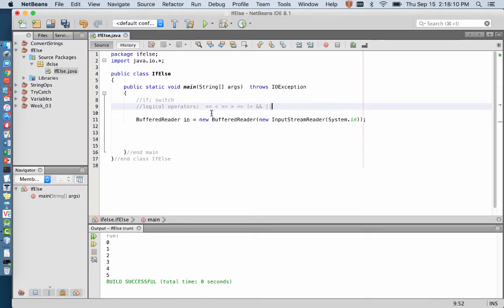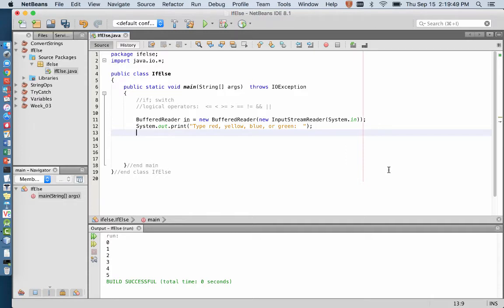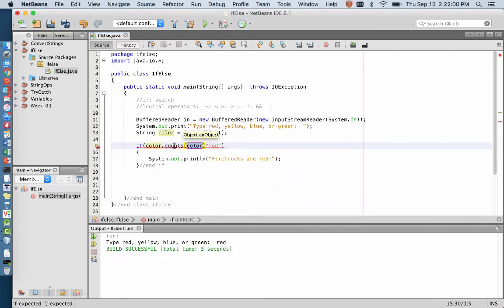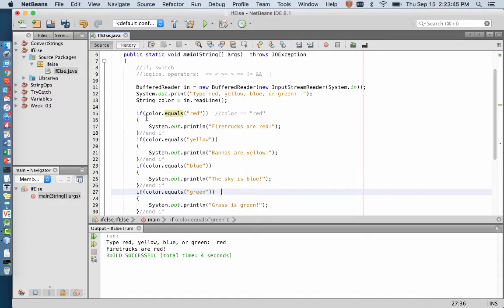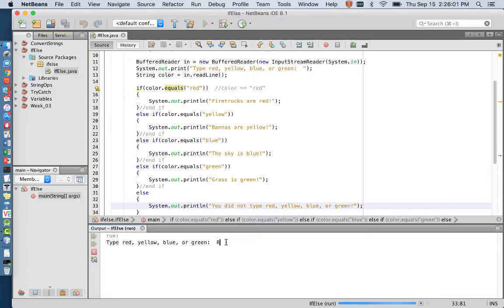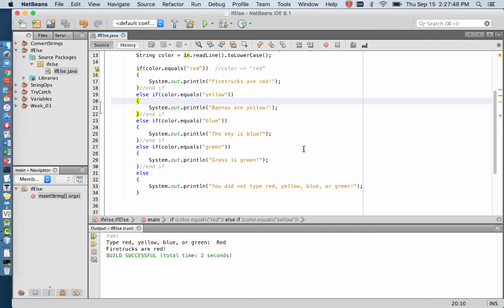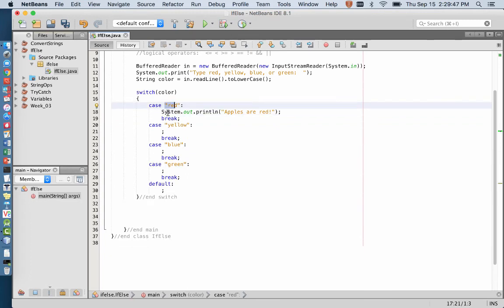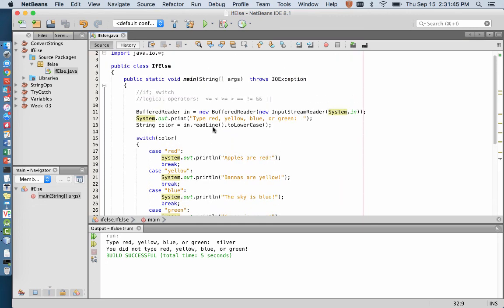Beginner Java Tutorial: If and Switch Statements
This beginner java tutorial demonstrates how to use if statements and switch statements to control program flow.